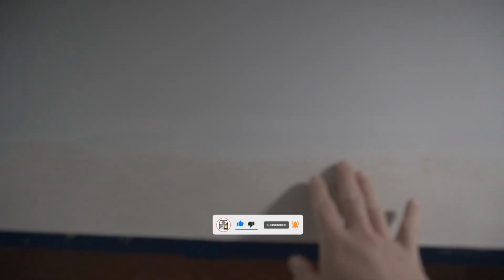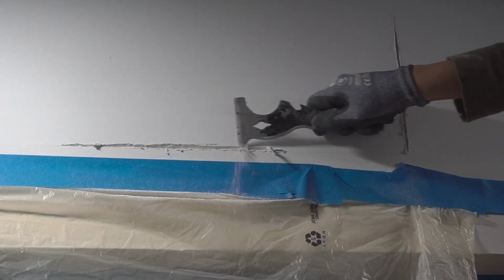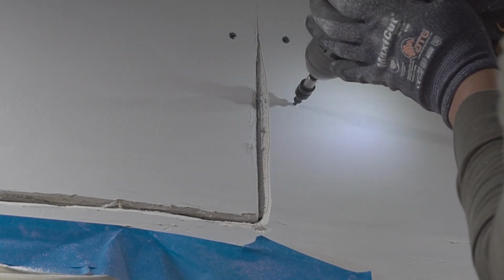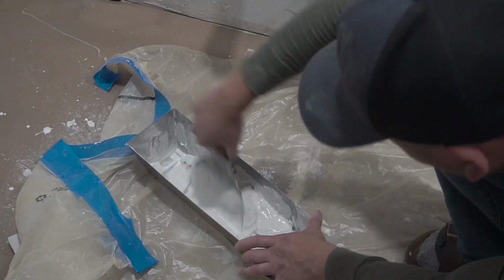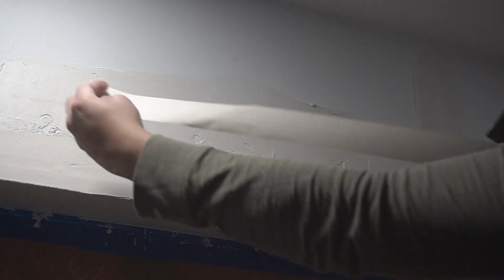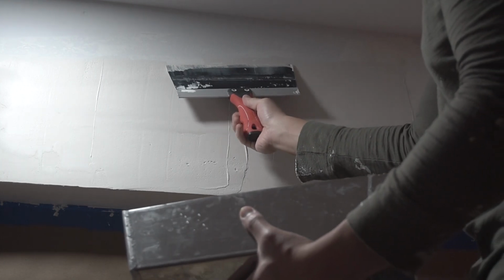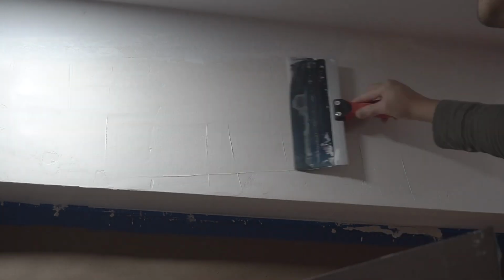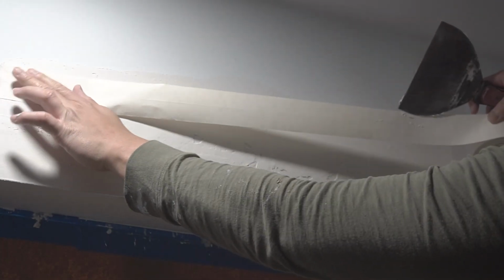How To Fix Crack In A Wall Or Ceiling Like A PRO! DIY For Beginners!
ITEMS I USED ON THIS VIDEO:
- 10-in-1 Tool
- Retractable Utility Knife
- 6” Drywall Knife
- 10” Drywall Knife
- 12” Drywall Knife
- 13” Drywall Steel Pan
- Drywall Paper Joint Tape
- Drywall Mesh Tape
- 20 Minute Joint Compound
- 45 Minute Joint Compound
- 90 Minute Joint Compound
- 5 Minute Joint Compound
- Sanding Block
- Hand Sanding Block

On this video I will be showing you How To Fix Crack In A Wall Or Ceiling like a pro! DIY For Beginners! This video is perfect for those who have long runs of drywall crack along their wall or ceiling from house settling or drywall pieces that wasn't secured correctly!

UNITED STATES